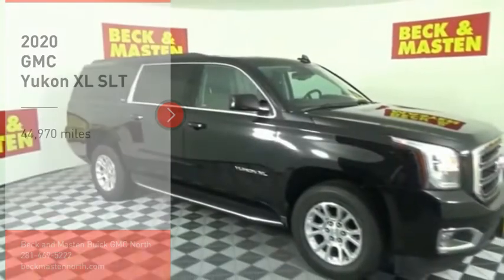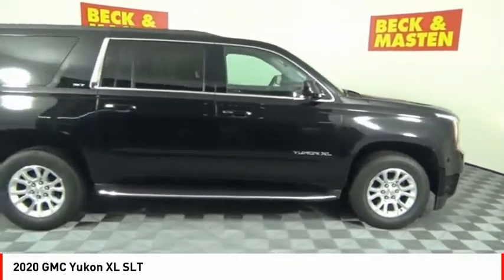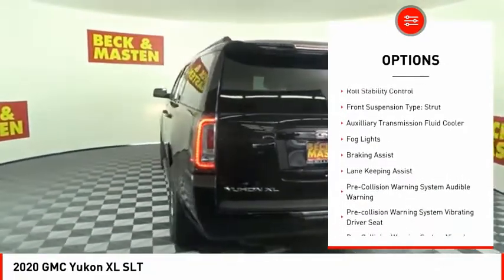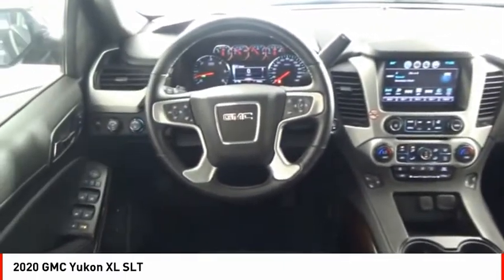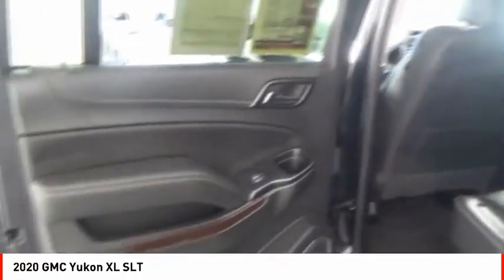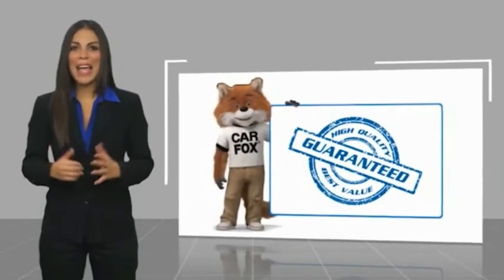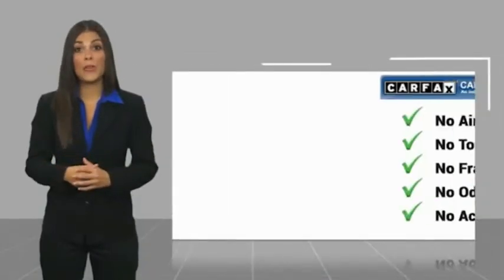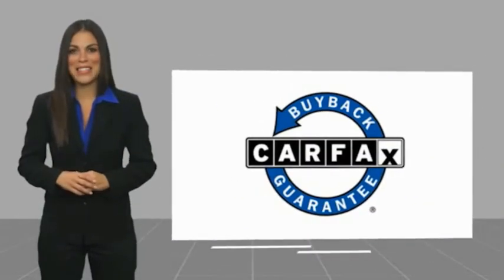2020 GMC Yukon XL Houston TX 8968PY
2020 GMC Yukon XL SLT

This 2020 GMC Yukon XL SLT includes a backup sensor, rear air conditioning, ventilated seats, push button start, remote starter, blind spot sensors, parking assistance, braking assist, dual climate control, and hill start assist and is a car that deserves some serious attention.  It has a 8 Cylinder engine.  We're offering a great deal on this one at $46,973.  Don't skimp on safety. Rest easy with a 4 out of 5 star crash test rating.  For a good-looking vehicle from the inside out, this SUV 4X4 features a beautiful onyx black exterior along with a jet black interior.  Don't regret waiting on this one!